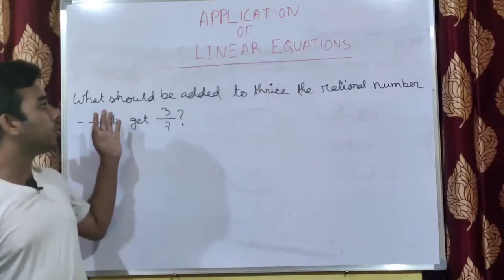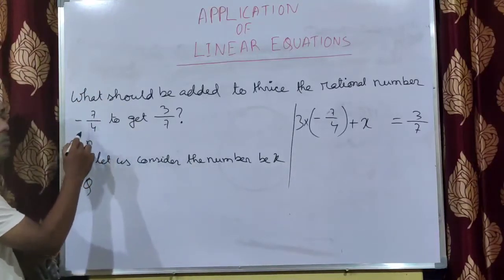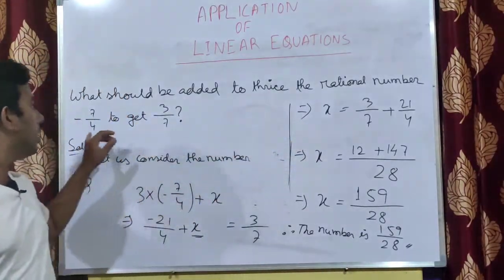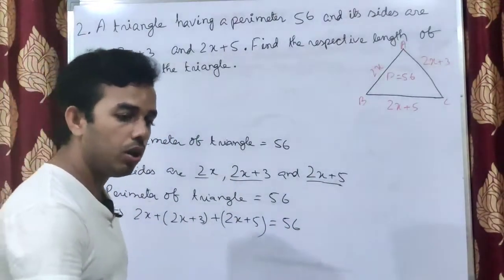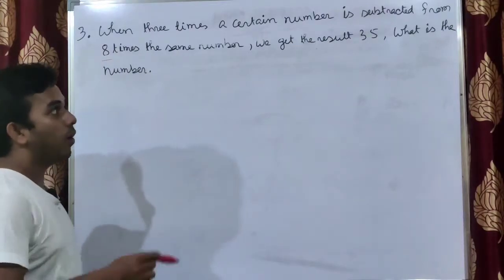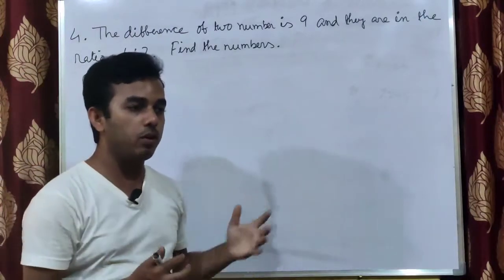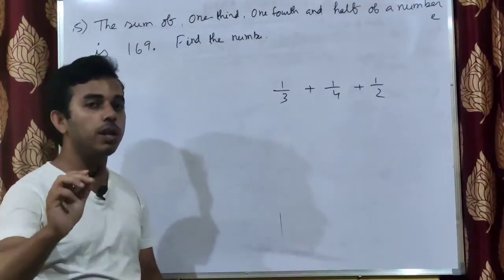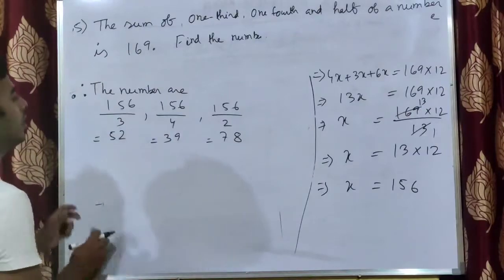Ex:- 8.4 - Linear Equations In One Variable - Class 8